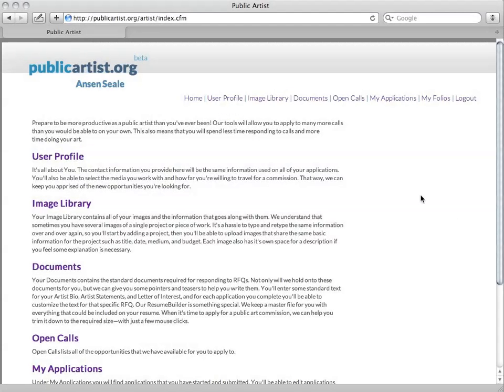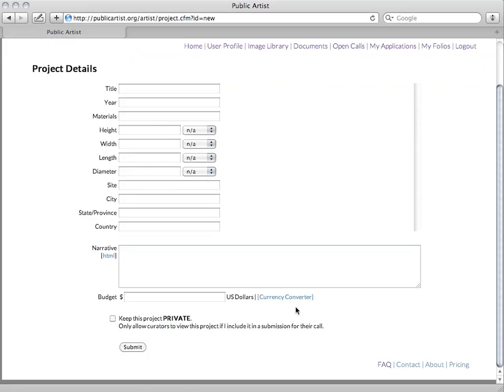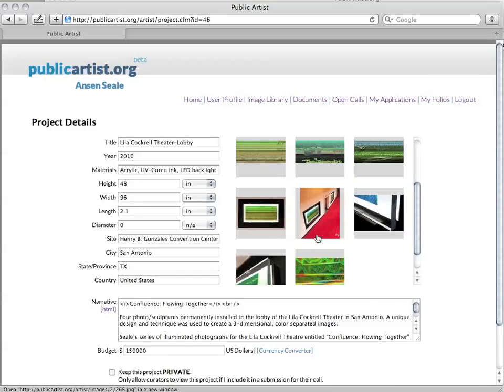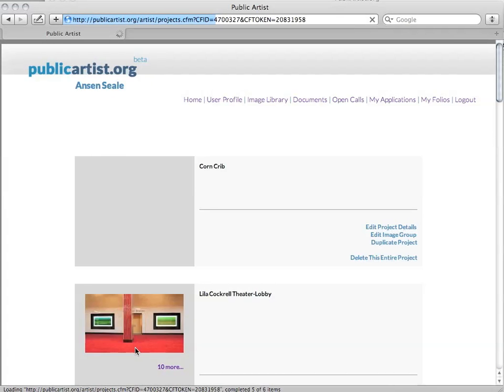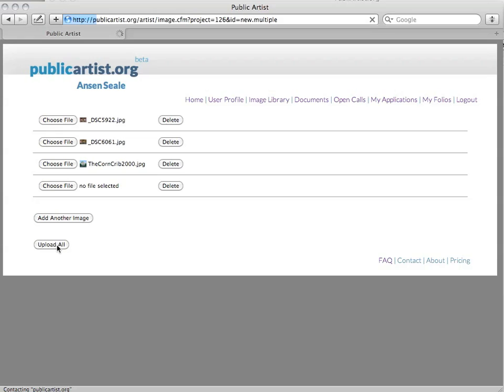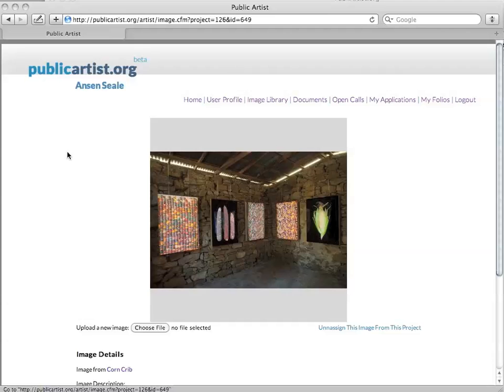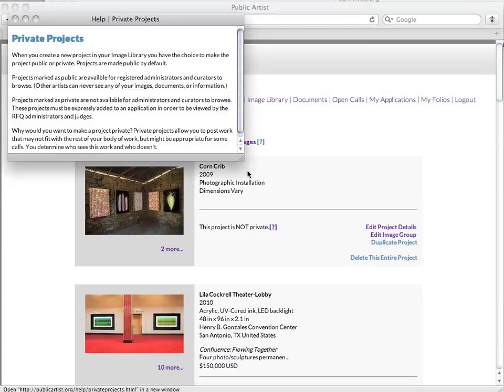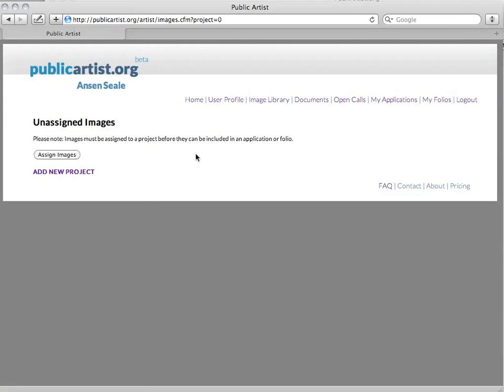PublicArtist.org: Your Image Library - Uploading Images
How to upload images and navigate your Image Library